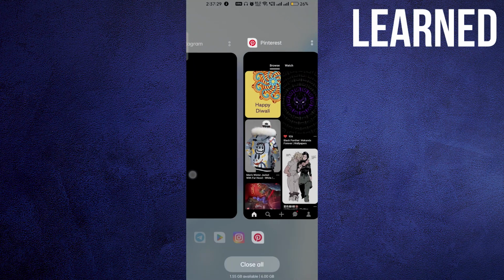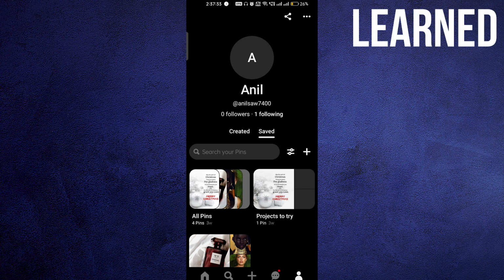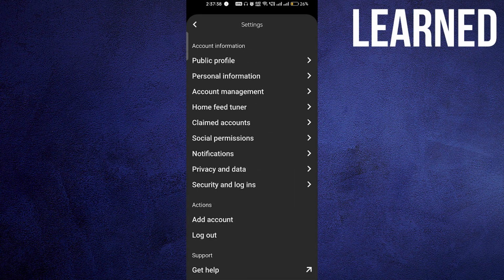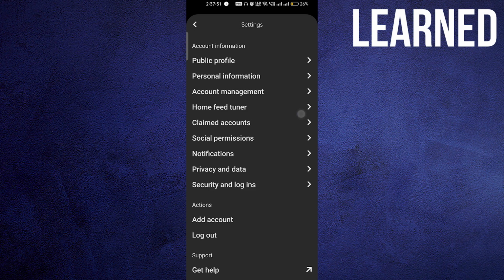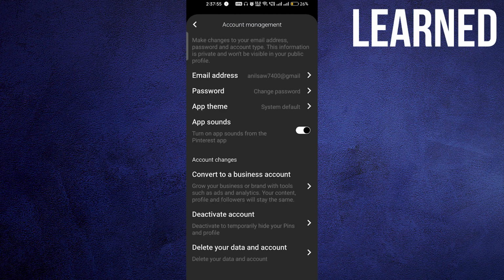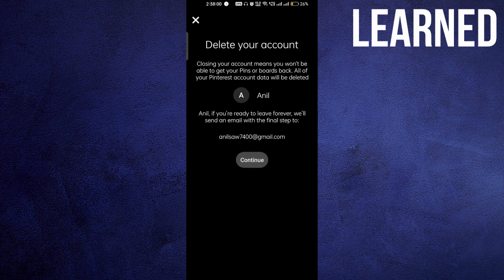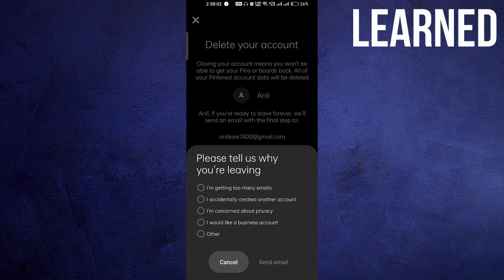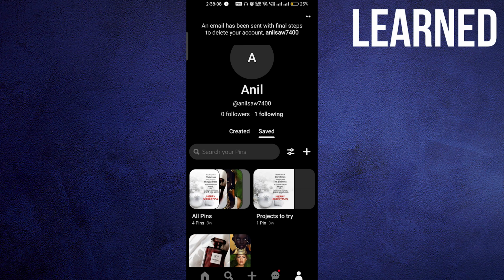How To Delete Pinterest Account Permanently (2023)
How To Delete Pinterest Account Permanently

If you want to know How To Delete Pinterest Account Permanently then just watch this step-by-step easy tutorial till the end to get the most out of it.